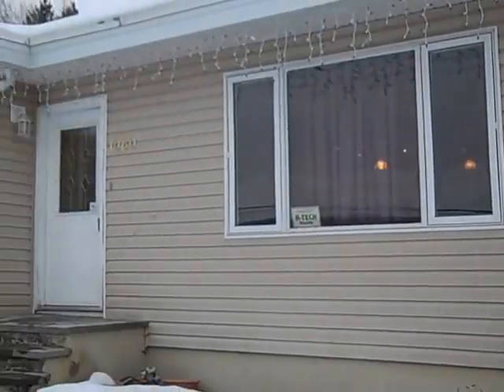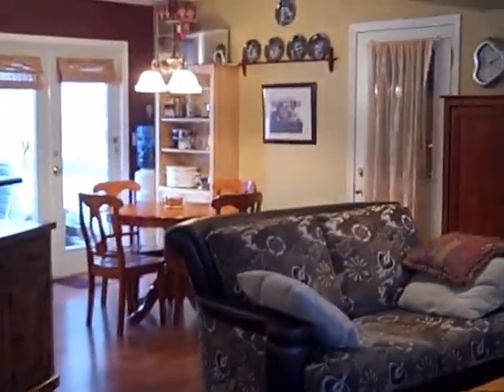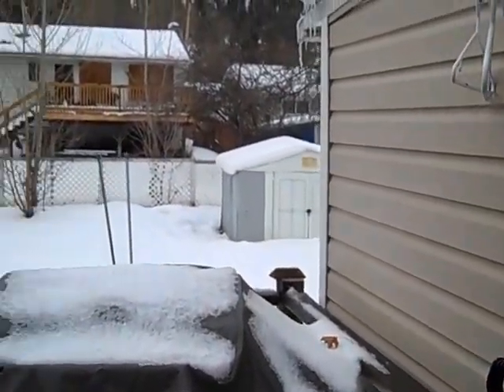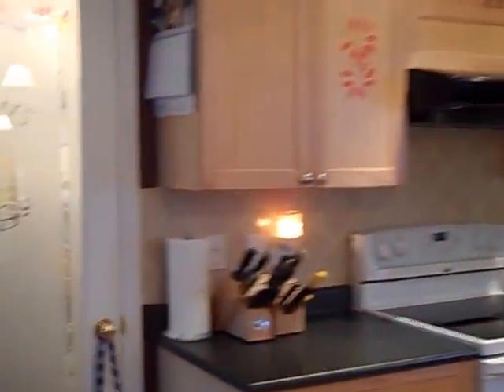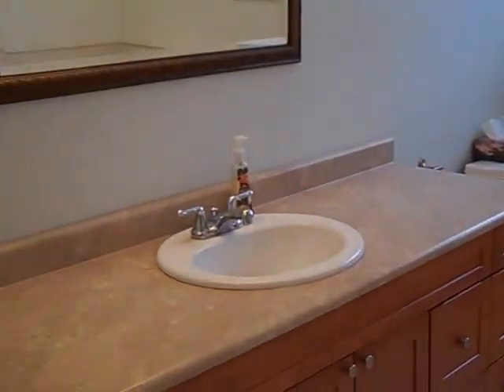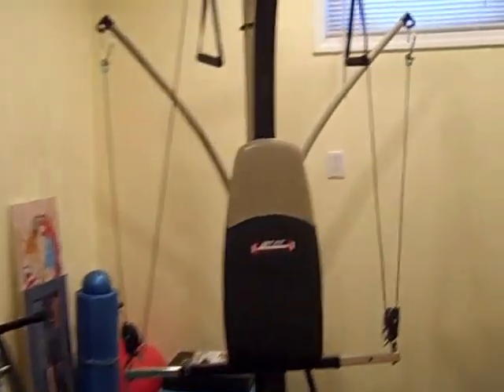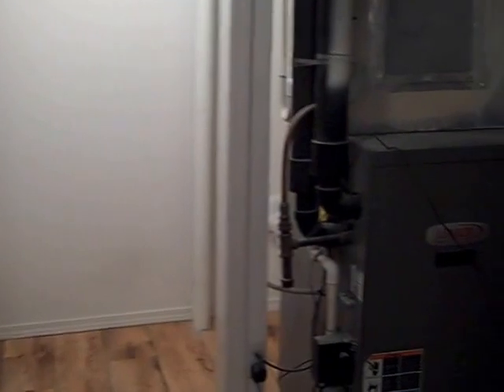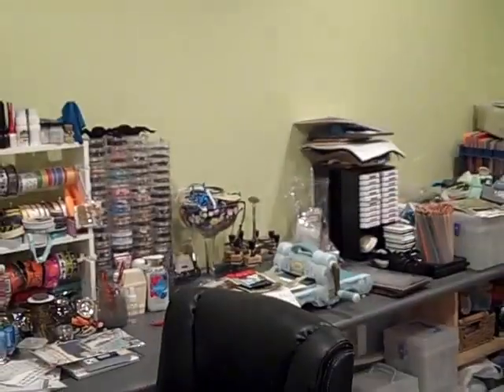Tanya Rankin and Williams Lake Real Estate's Virtual Tour Of 1060 Western Ave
Williams Lake Real Estate and Tanya Rankin's virtual tour of 1060 Western Ave.